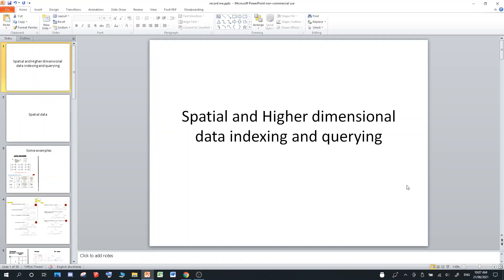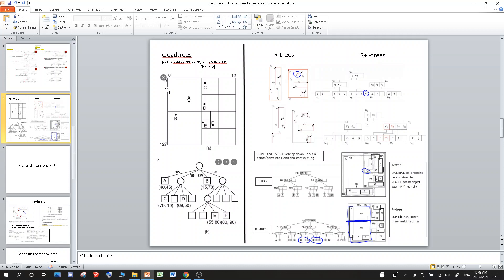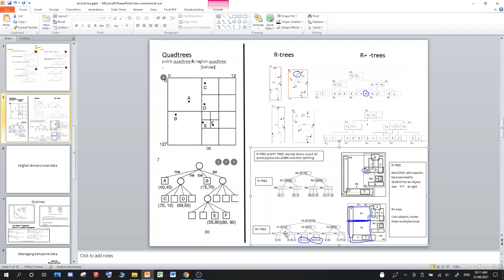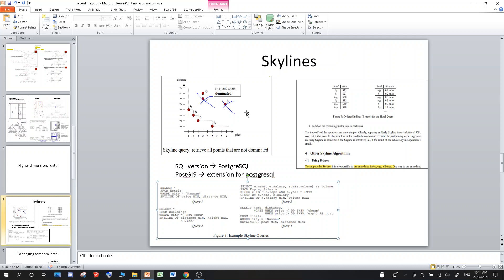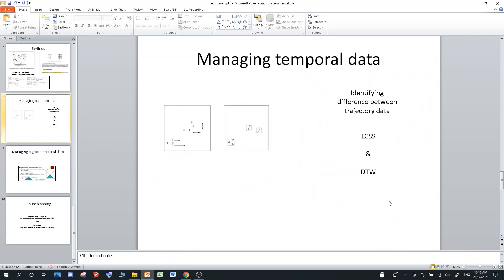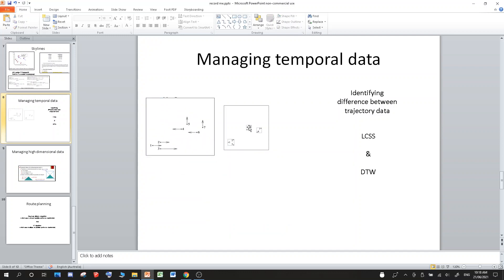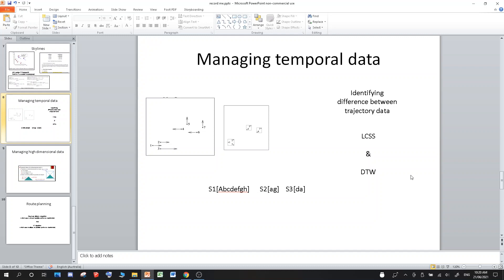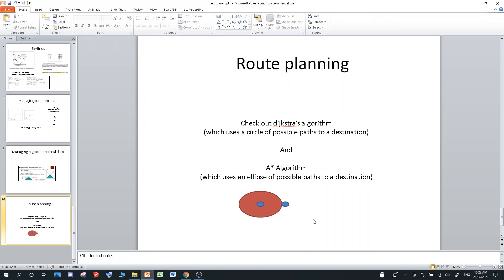Spatial, high dimensional, temporal data indexing and querying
Spatial data
   - quad trees
   - R-trees (using MBRs - minimum boundary rectangles)
      When it comes to querying R-trees its the same as quadtrees dont query the point in relation to   the points in the database but the BUCKETS (MBRs) as indices

High dimensional data
   - Skylines
   - Pyramids

Temporal data
   - TPR-trees

Route Planning
   - Dijkstra's